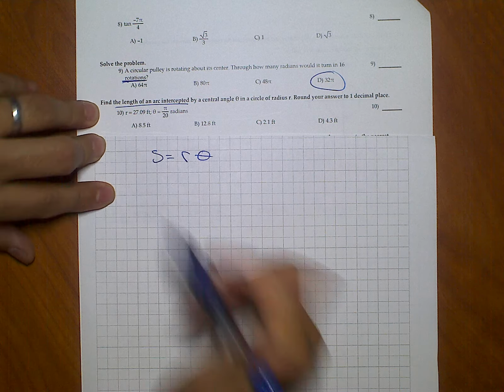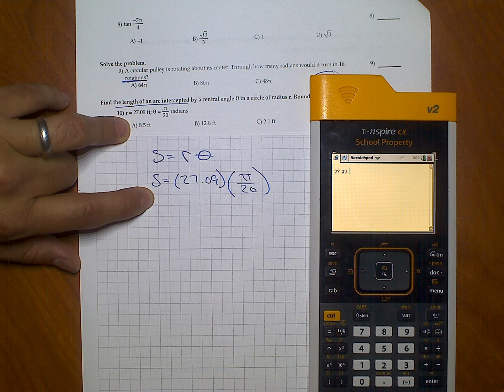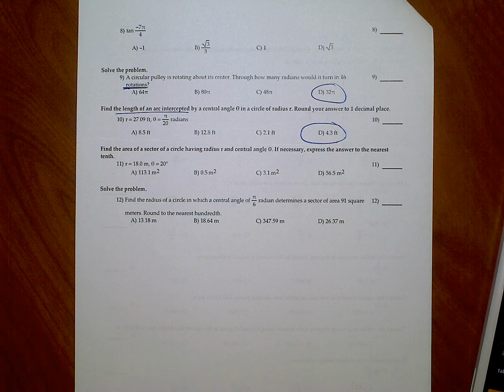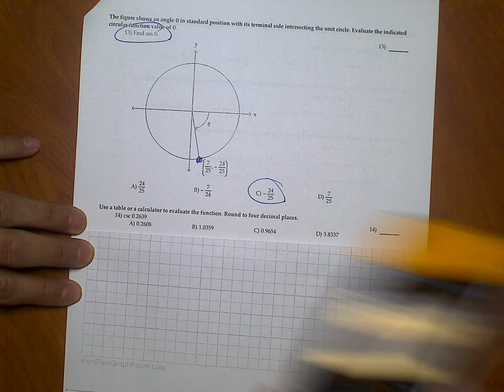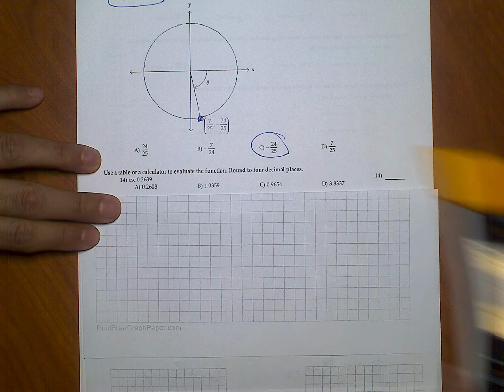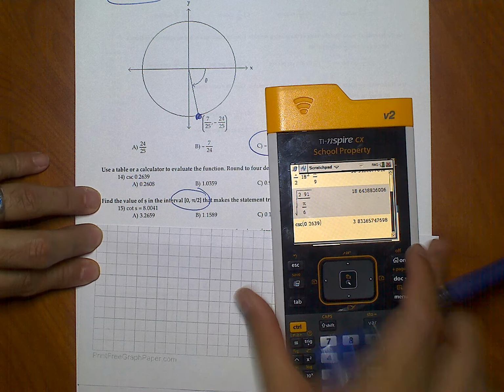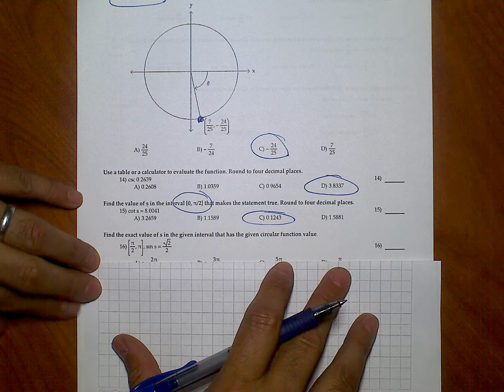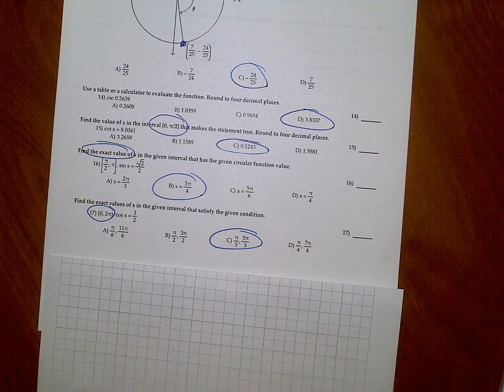Trig Unit 3 Test review 9-17